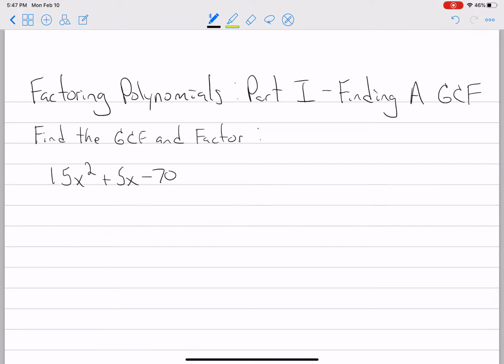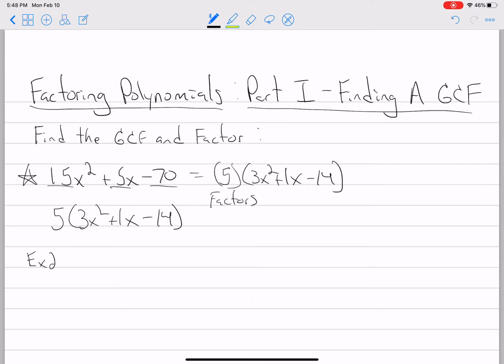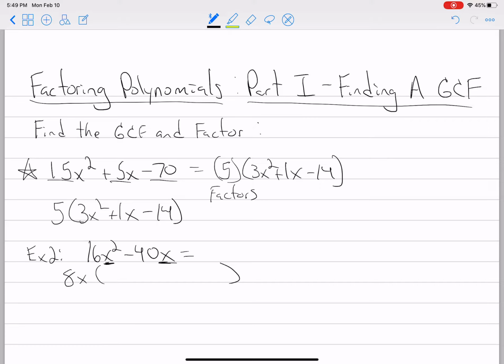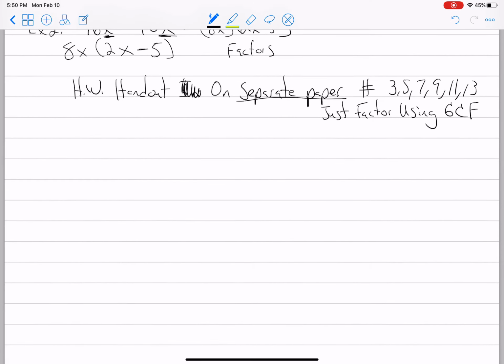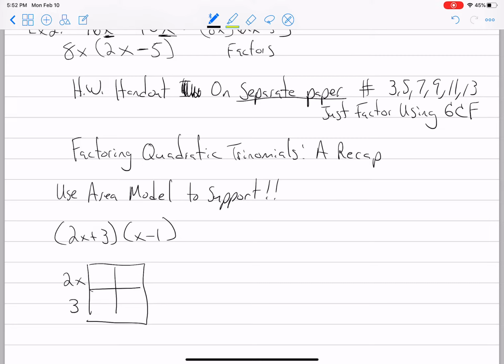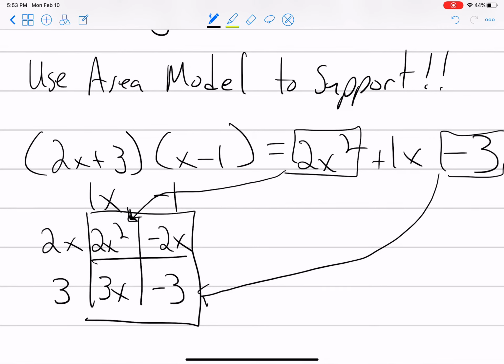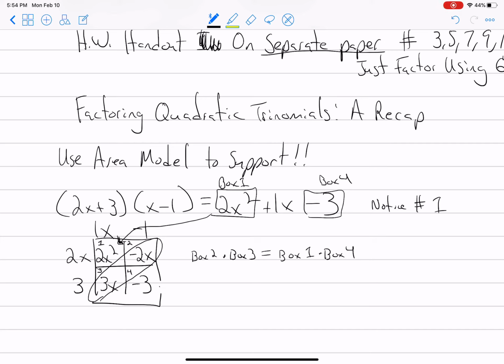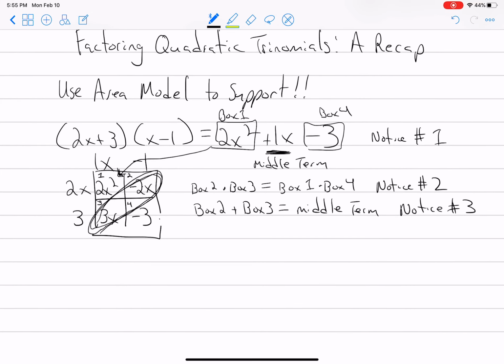Factoring Out a GCF